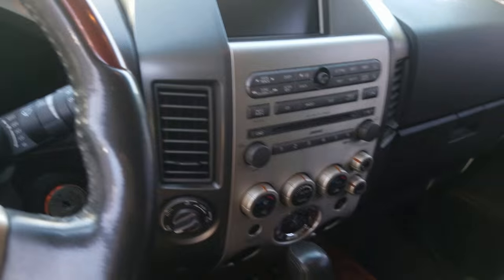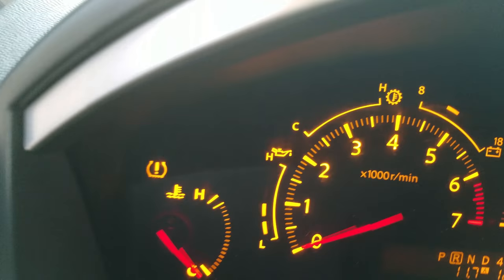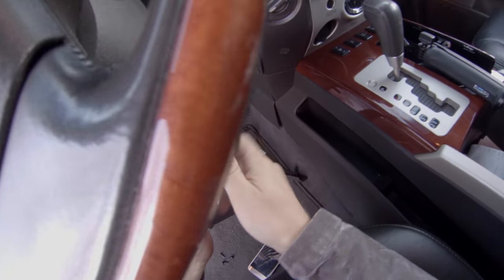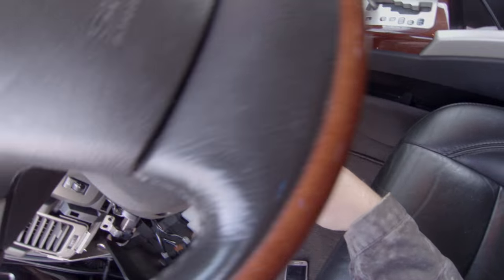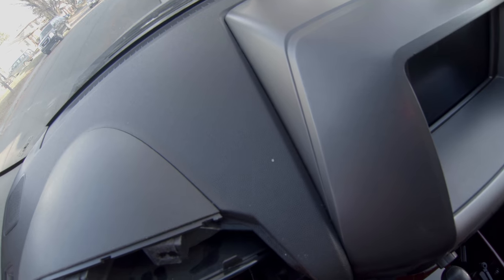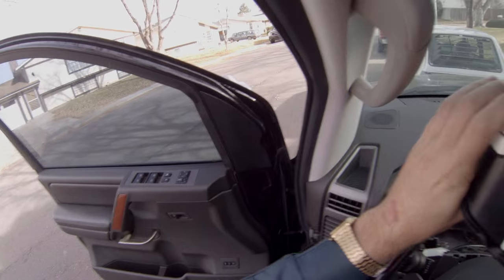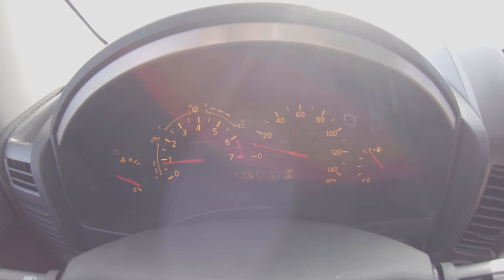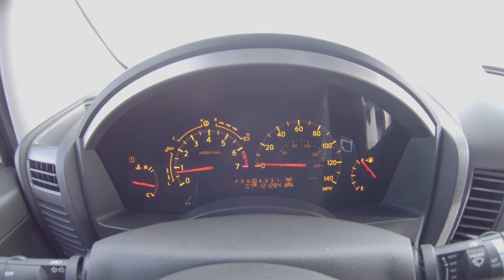2004-2009 Infiniti/Nissan QX56, Armada, Titan Gauge Cluster Removal. Diagnose faulty RPM Speedometer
In this video I show a faulty gauge cluster from a 2007 Infiniti QX56. This should work with any Infinity QX56 from 2004 through 2009 as well as Nissan Armada with the same years. We go in depth in how to remove the gauge cluster, sending it out for repair and then re installing it. This was a pretty easy process and shouldn't take too much time to do.

These are the repair companies on Ebay that you send the cluster out too:

I used myairbags.com to fix mine and it came back faulty, I don't recommend using them, speedometer is still intermittent and battery lights don't all work. They now are giving me certain criteria for me to get a refund. 👎 If you have any suggestions on who to send it to for repair leave them in the comments. Thanks!

Gear I Used to make this:

Galaxy S7